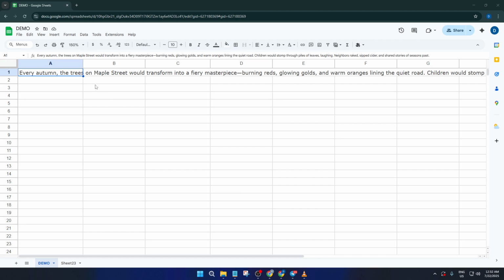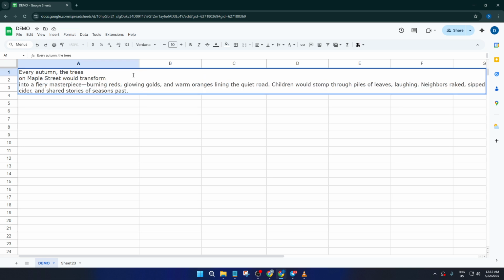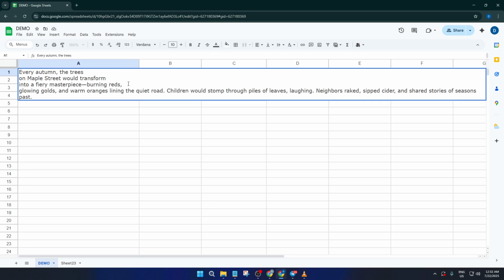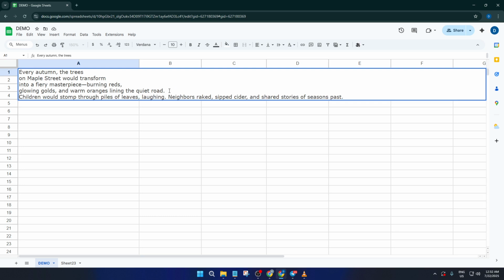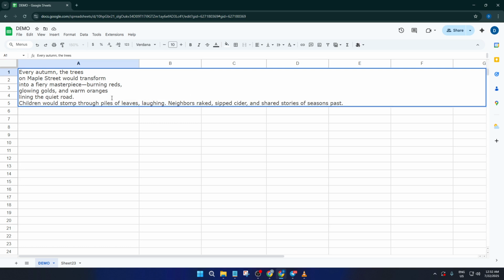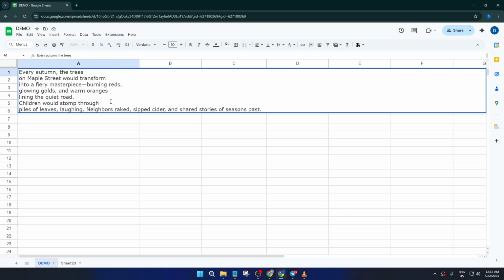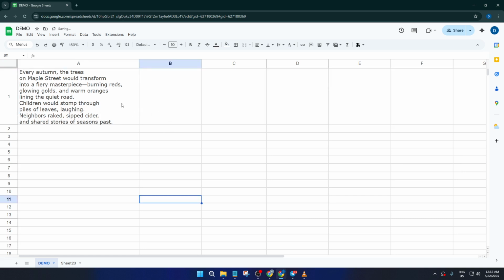How to Break a Line of Text in Google Sheets [In 3 steps]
Want to add line breaks within a cell in Google Sheets? In this tutorial, you'll learn how to place text on multiple lines within the same cell to make your data cleaner and easier to read.

In this video, you'll learn how to:

✅ Add a line break inside a cell
✅ Use keyboard shortcuts for line breaks
✅ Add multiple lines of text
✅ Adjust text wrapping settings
✅ Format multiline cell content

To break a line of text within a cell in Google Sheets, double-click the cell where you want the break and use the appropriate keyboard shortcut to insert a new line. You can then adjust text wrapping and row height to display the content properly.